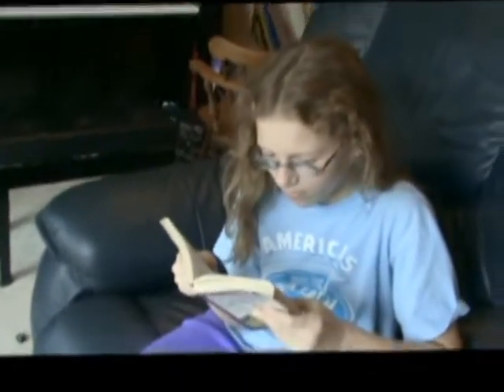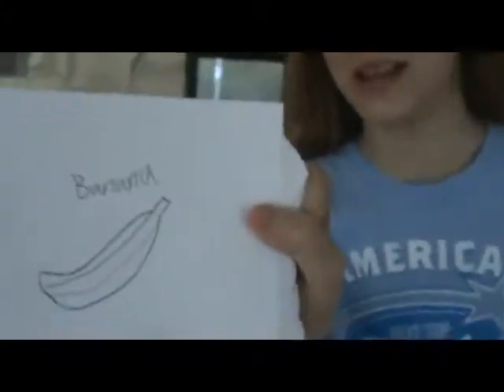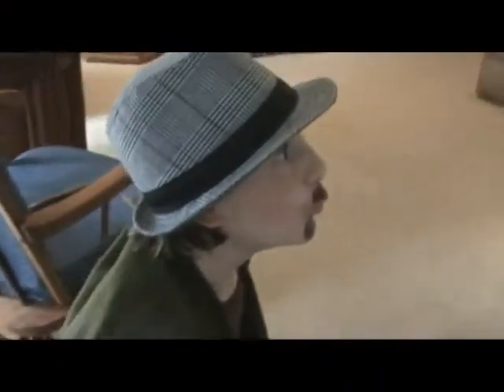How to Play a Hoboe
Funny spoof on playing the oboe. hope you like it!!